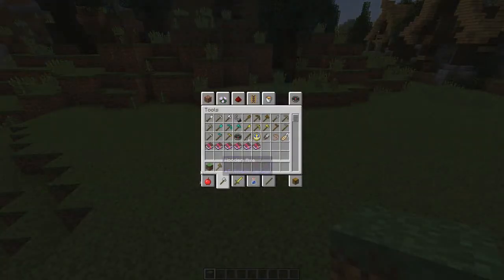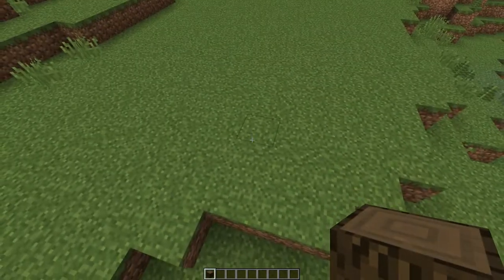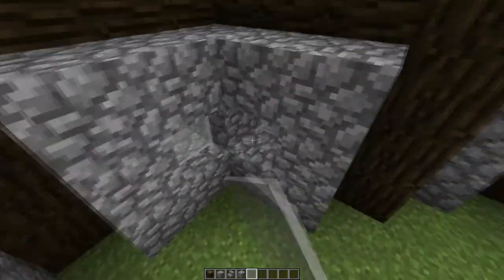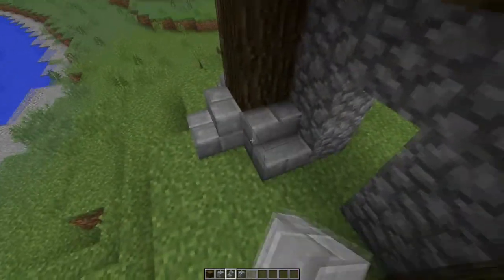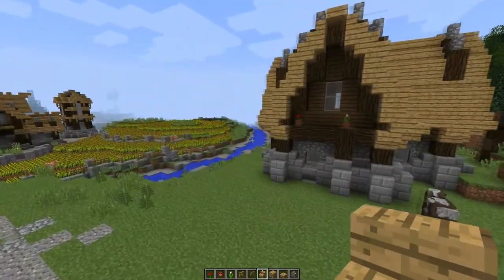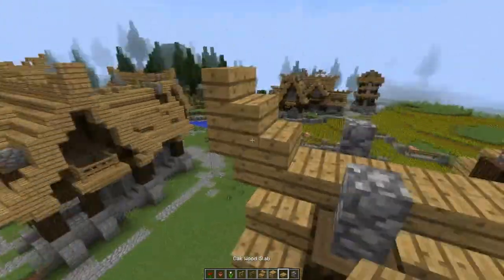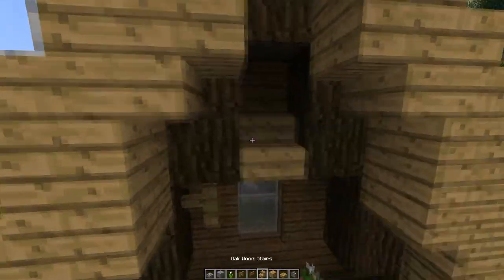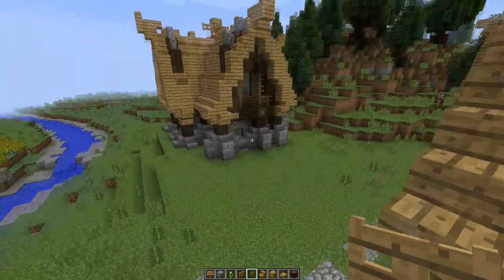Let's Build: Village House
Today I'll be building a village house.
to go allong with it I give some small detail tips. And just have a small little chat with you guys.